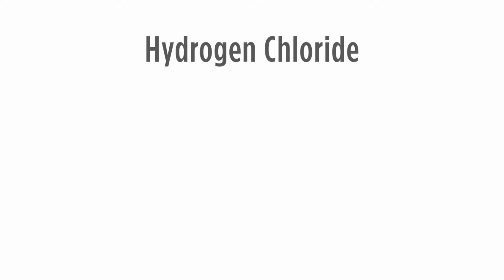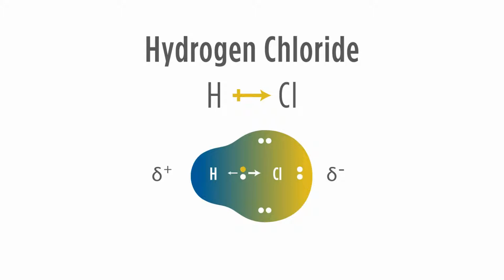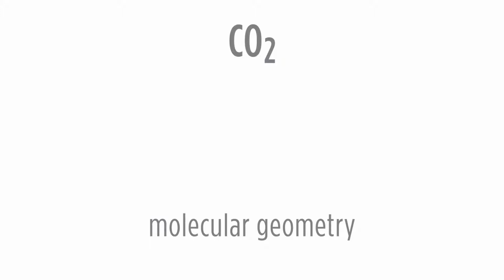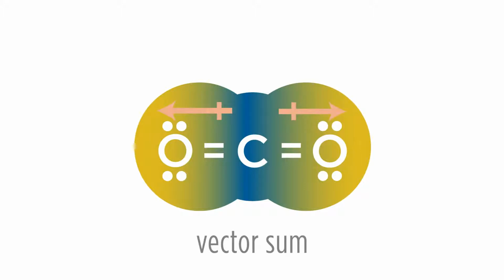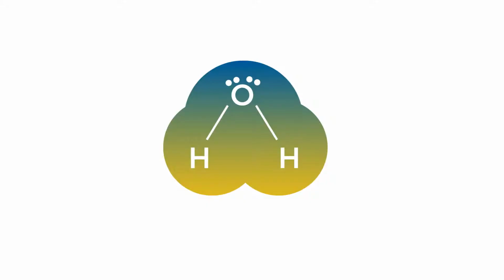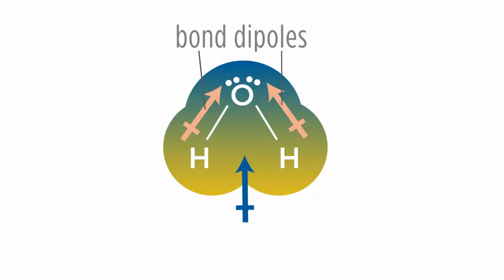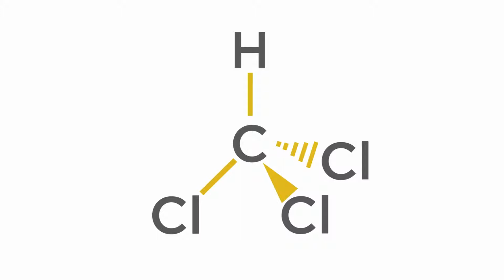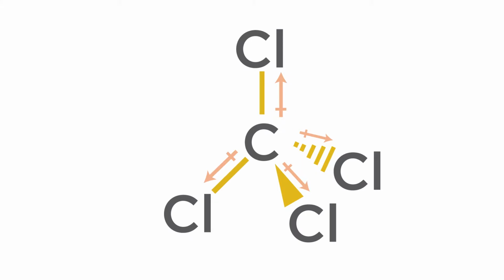General Chemistry - Molecular Structure & Bonding - Molecular Dipole Moments